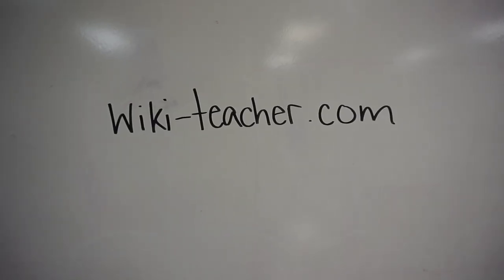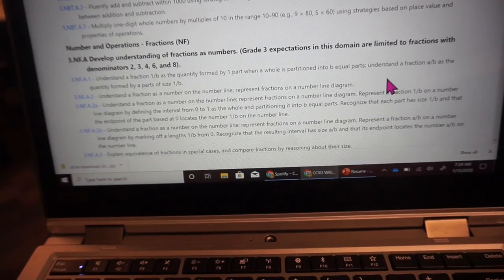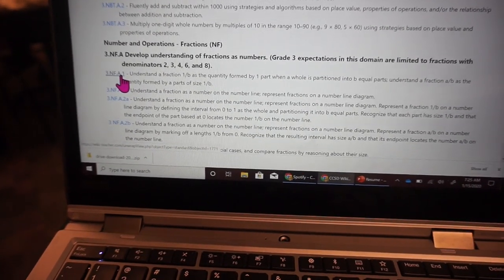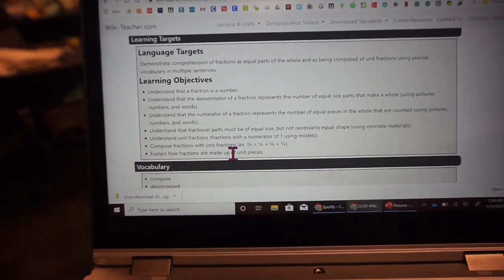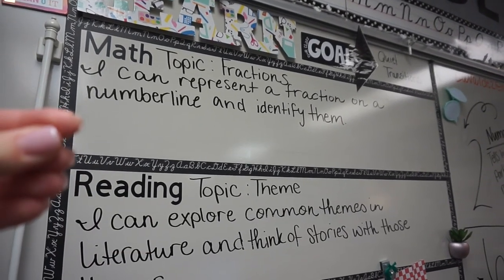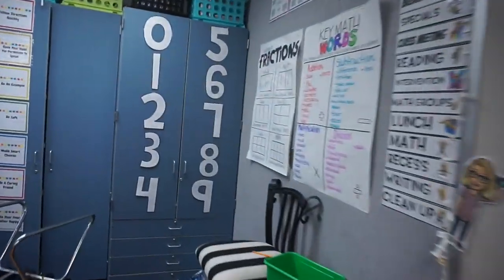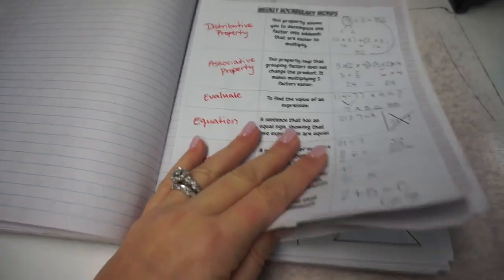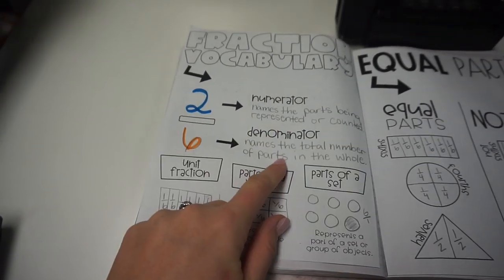TEACHER VLOG | HOW TO TEACH FRACTIONS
EDITING LINKS:
-Channel Art by: Pic Monkey
-Channel Banner & Cartoon: Natalie Cross
-Fonts by: AG Fonts & PB Fonts (Teacher Pay Teachers)
SHOPPING FAVES